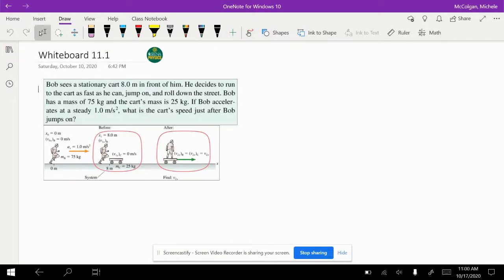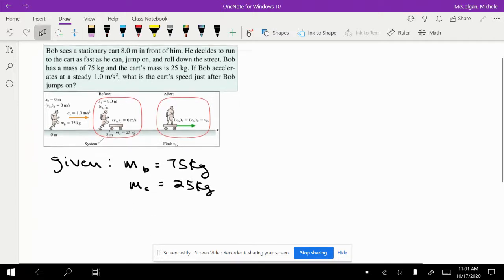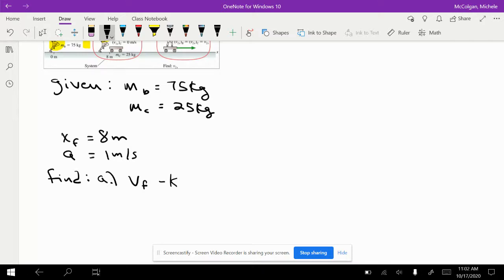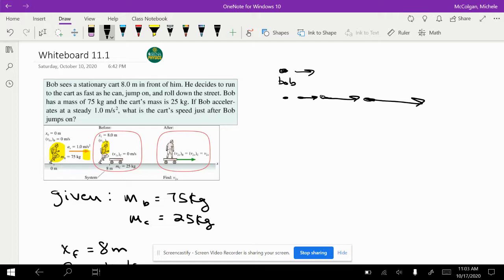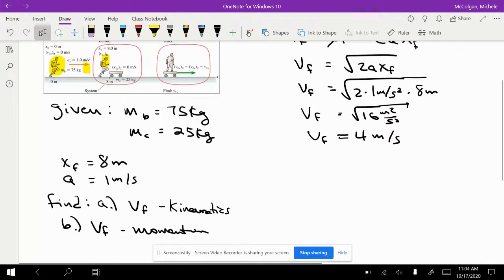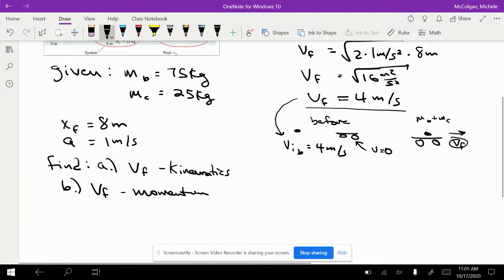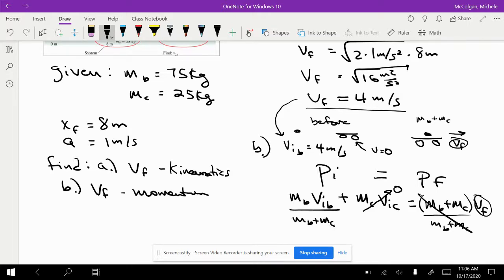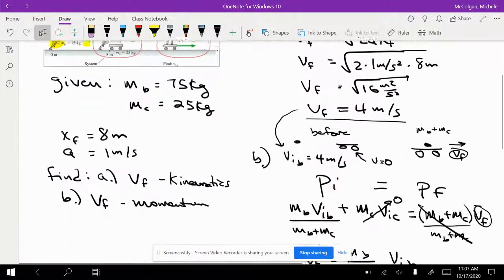Whiteboard momentum 1